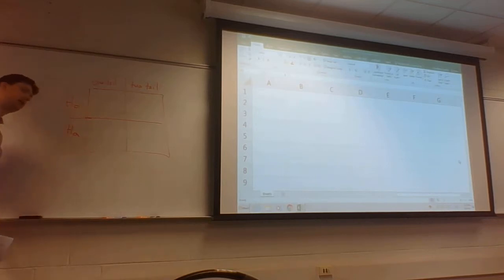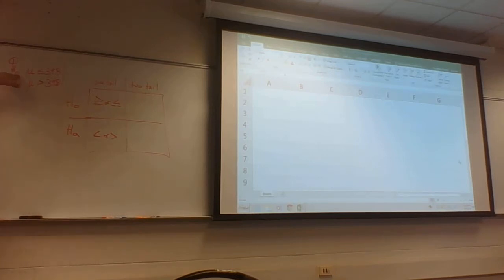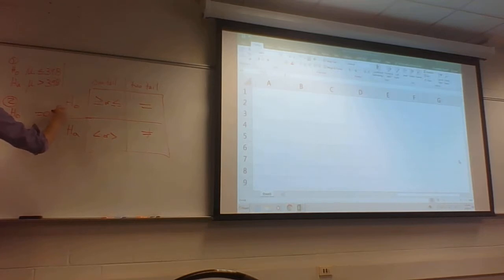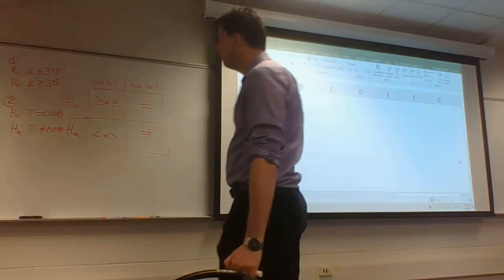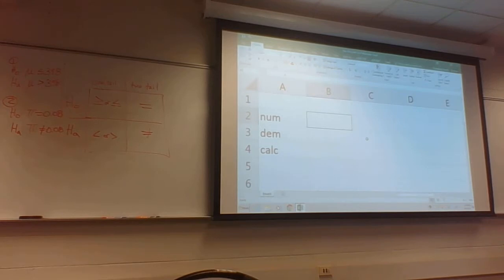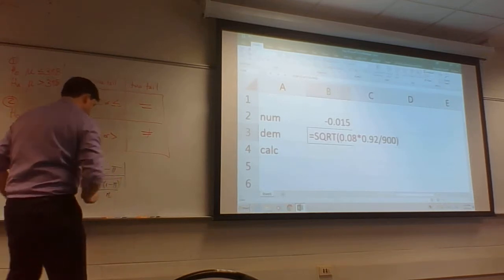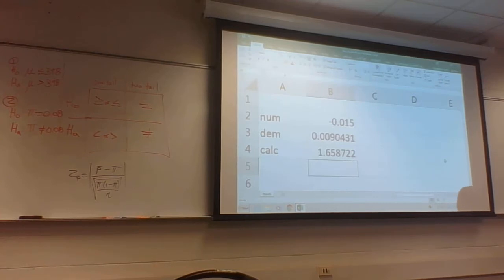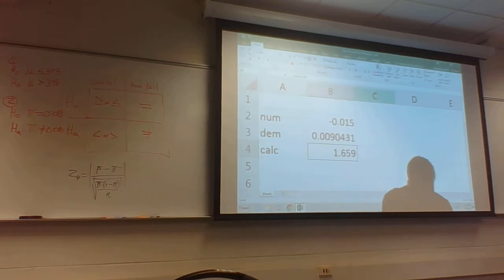Business Statistics 13: Hypotheses Testing II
Everyone worked in small groups on the problems linked here. This video covers explanations of the first four questions.